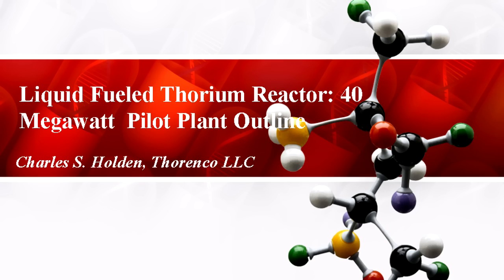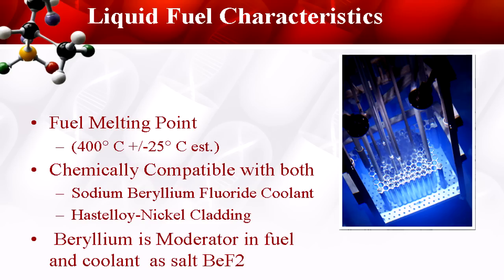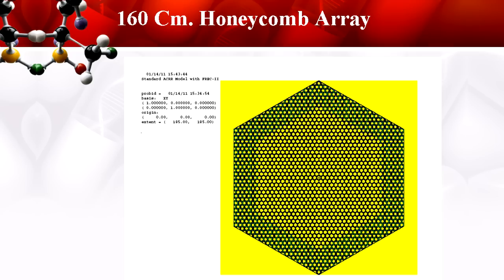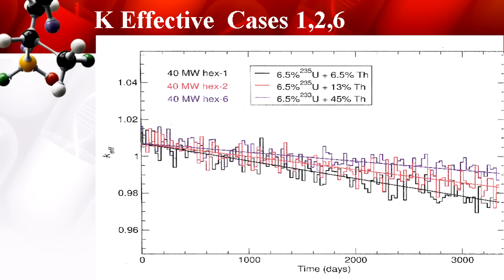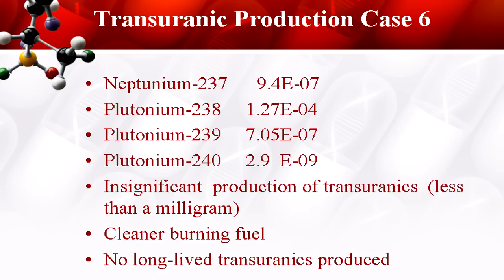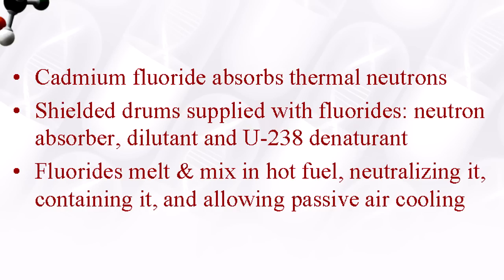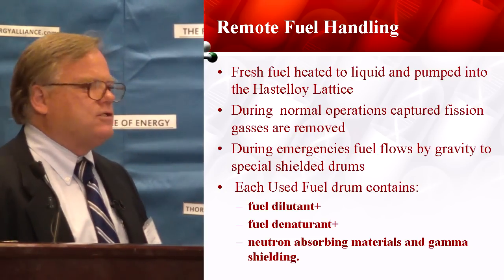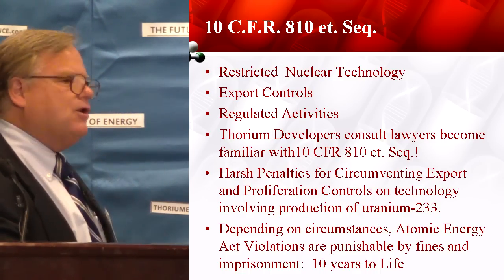Charles Holden - Liquid Fueled Thorium Reactor 40 Megawatt Pilot Plant Outline @ TEAC3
Charles S. Holden gives an overview of his 40 Megawatt Thorium Molten Salt Reactor design. No Plutonium Produced. No melt downs. No fuel rods. No cooling ponds. No 10,000+ year spent nuclear fuel storage.

Presented at the 3rd Thorium Energy Alliance Conference, in Washington DC.